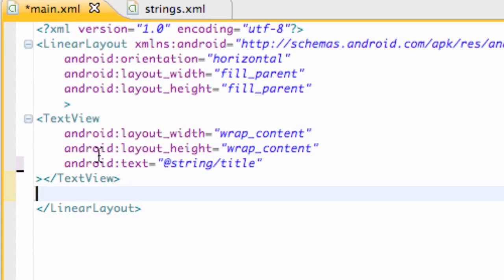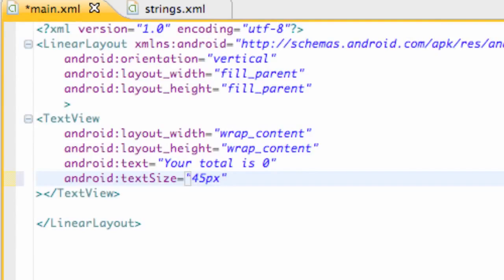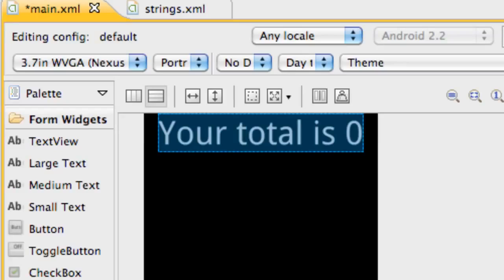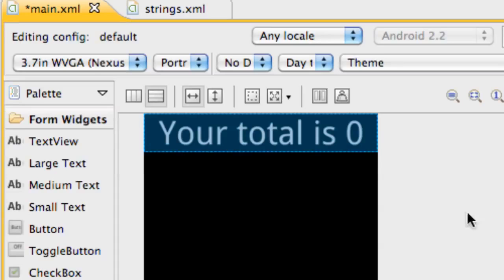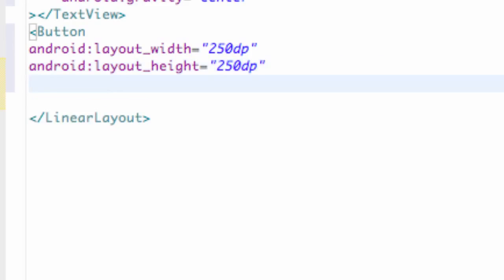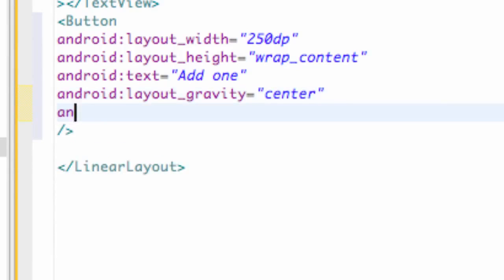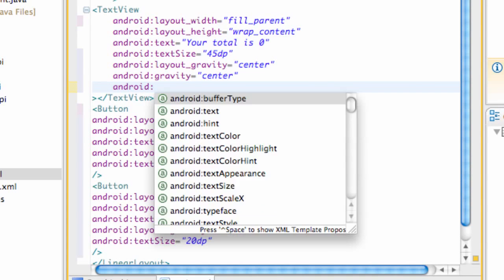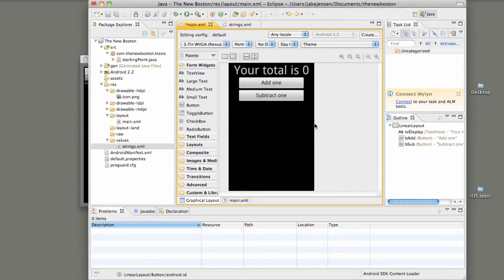Android Developing Applications Tutorial 7 Creating A Button in XML and Adding an ID